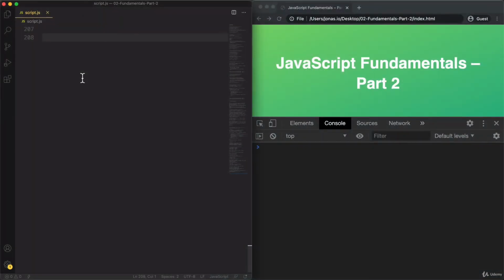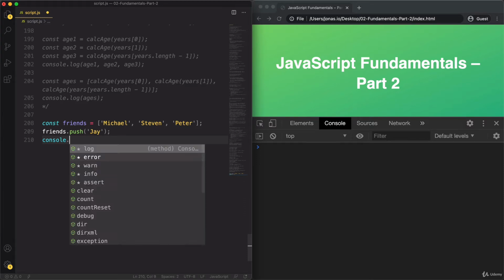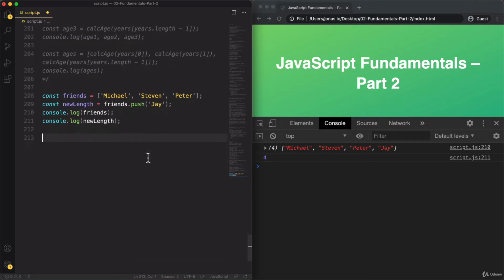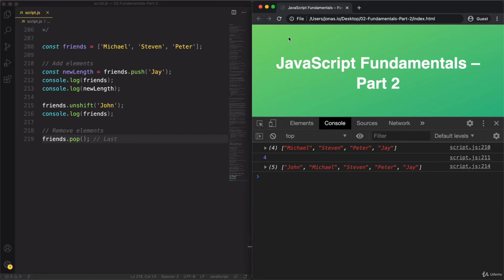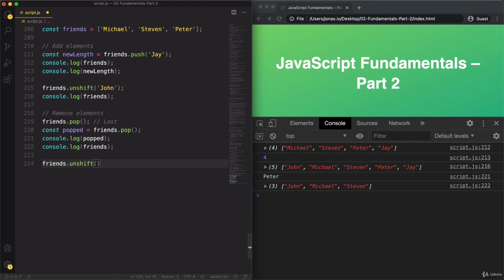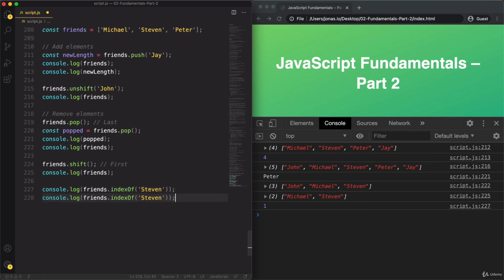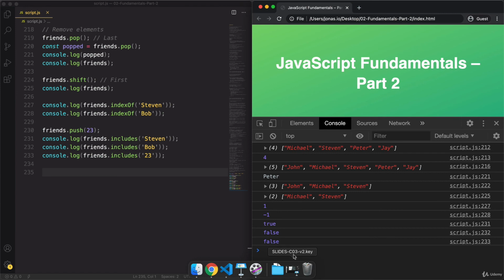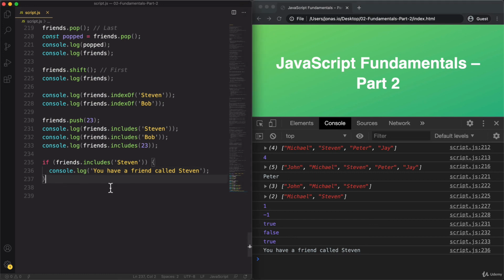Basic Array Operation Method in JavaScript | JavaScript Course From Zeero to Expert